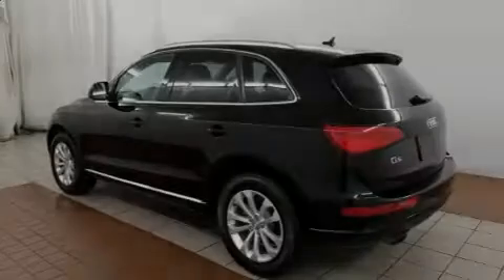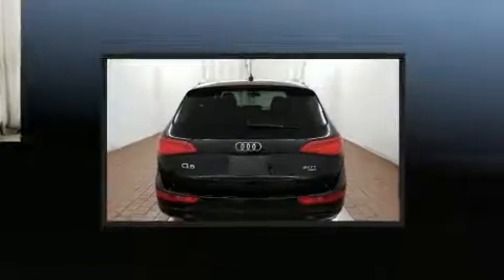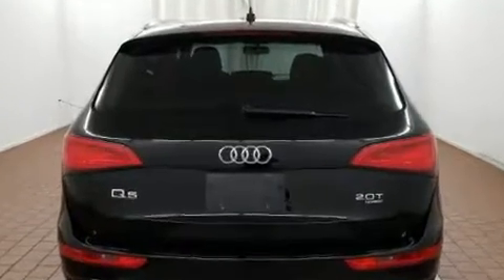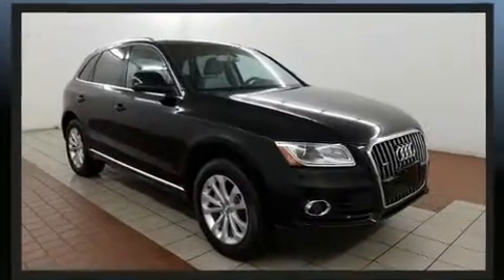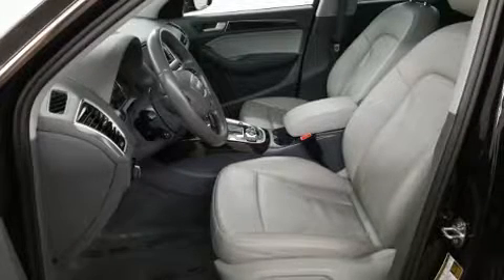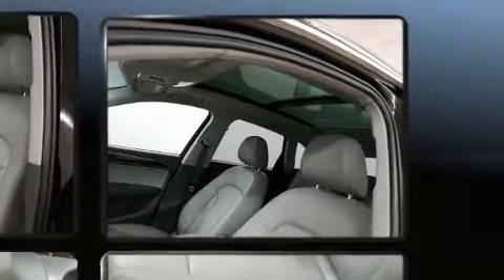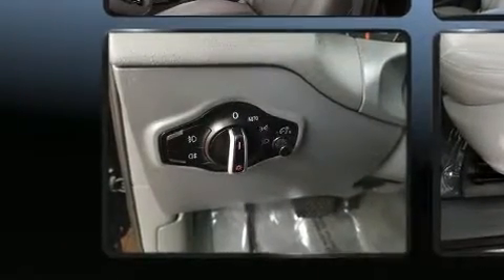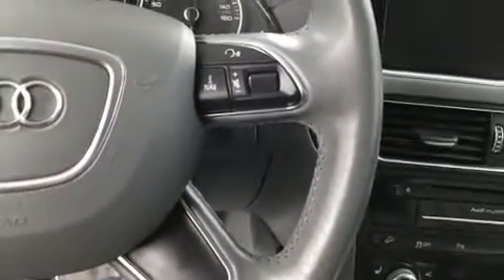2014 Audi Q5 2.0T Premium (Tiptronic) in Dedham, MA 02026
Familiarize yourself with the 2014 Audi Q5. With just over 30,000 miles on the odometer, this 4 door sport utility vehicle prioritizes comfort, safety and convenience. Under the hood you'll find a 4 cylinder engine with more than 200 horsepower, and for added security, dynamic Stability Control supplements the drivetrain. Turbocharger technology provides forced air induction, enhancing performance while preserving fuel economy. Top features include front dual zone air conditioning, a power seat, front bucket seats, front fog lights, telescoping steering wheel, power windows, a roof rack, and a split folding rear seat. Passenger security is always assured thanks to various safety features, such as: dual front impact airbags, front side impact airbags, traction control, brake assist, ignition disabling, and 4 wheel disc brakes with ABS. You'll never lose visibility with rain sensing wipers, which activate automatically when the drops start to fall. It also arrives with a Carfax history report, providing you peace of mind with detailed information. You will have a pleasant shopping experience that is fun, informative, and never high pressured. Stop by our dealership or give us a call for more information.